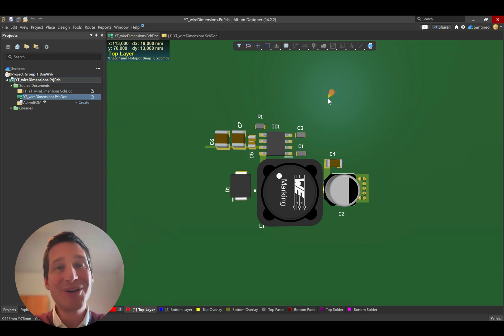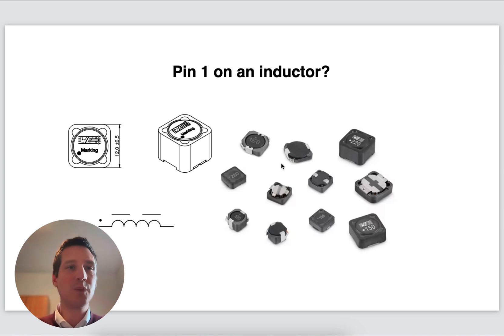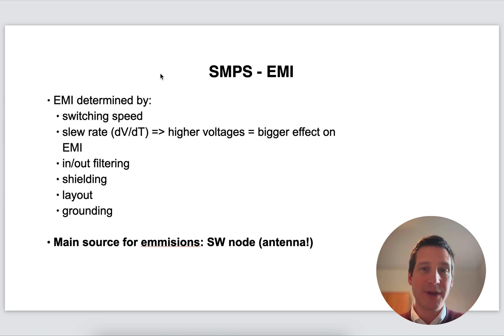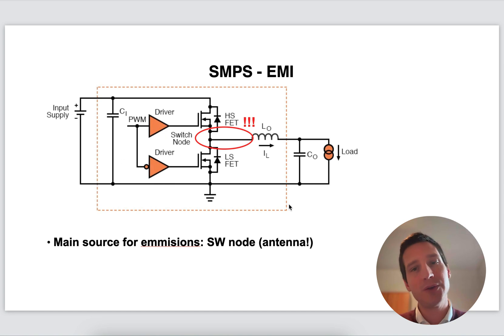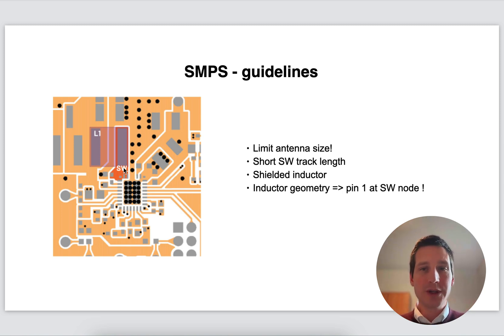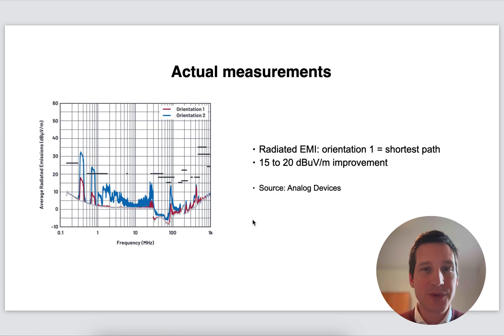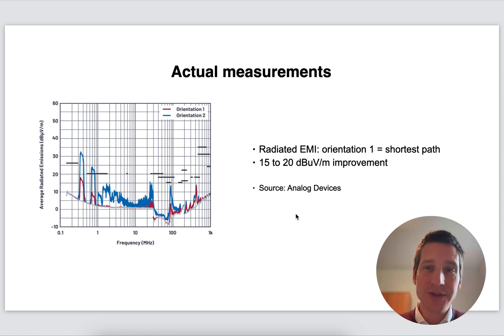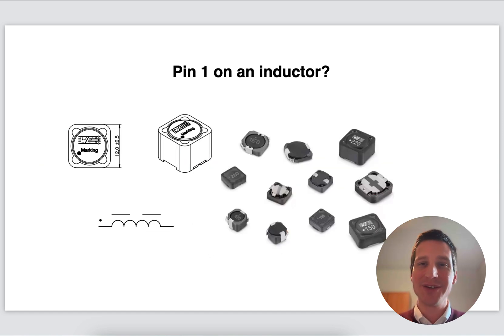Why Does An Inductor Have A Pin 1?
In this video, I will show you why exactly an inductor has a pin 1. This might be an important thing to watch out for in your next SMPS design.

If you want more tips & tricks, feel free to join my free community